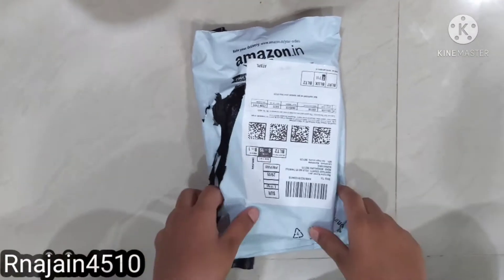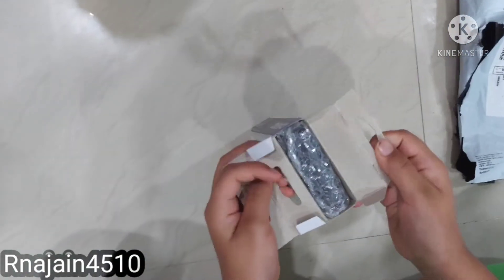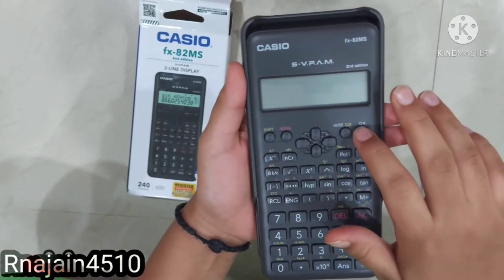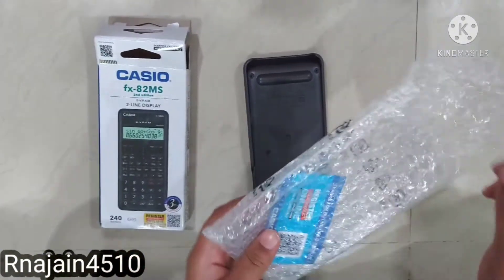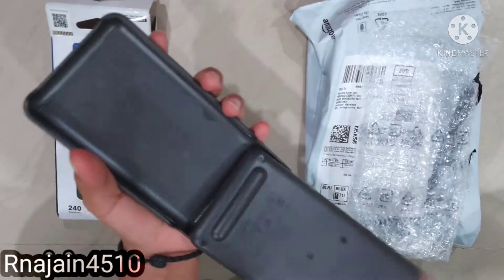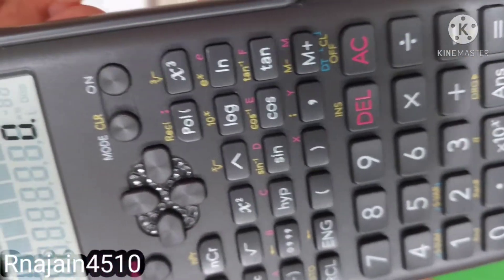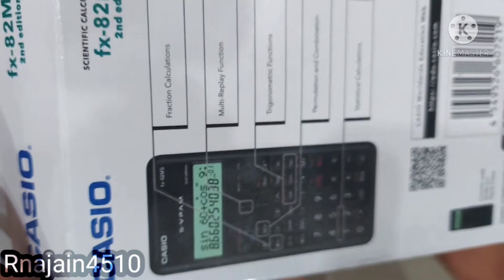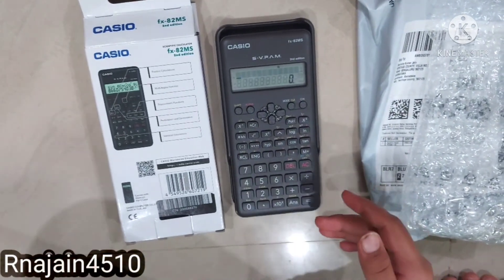Unboxing Casio FX-82MS 2nd Gen Non-Programmable Scientific Calculator, 240 Functions, 2-line Display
+ Trigonometrical, Logarithmic, Permutation, Combination and many other mathematical Functions
+ Colour coded keypad for easy key differentiation
+ 2nd edition comes with same features and new sleek design with curved edges which makes it compact and easy to carry
+ Drop resistant body with water resistant printing on Keys
+ Works on one AAA Pencil Battery
+ Comes with slide-on hard case
+ 3 Years All India Manufacturer Warranty + 6 month Warranty after registration

Check out "Casio FX-82MS 2nd Gen Non-Programmable Scientific Calculator, 240 Functions and 2-line Display"
I purchased this product in Rs.494/-